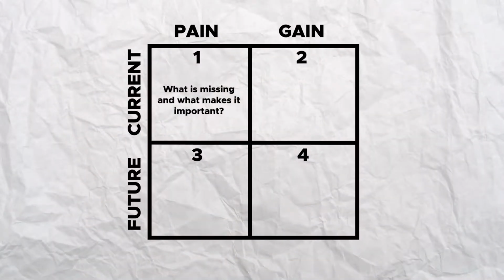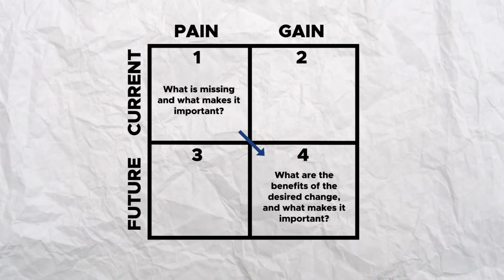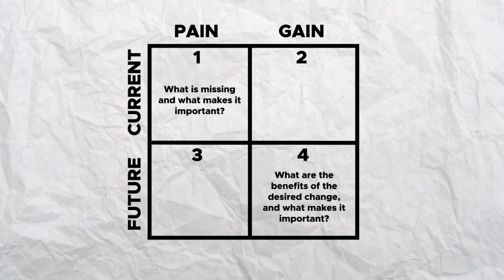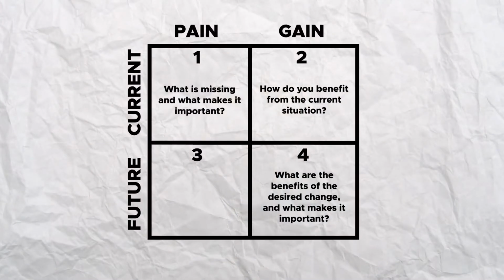Unsure of the Best Choice? Do This!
If you are stuck between two big choices and don't know which one to make, this is the perfect video for you. In it I teach you a great tool called the Pain/Gain Model of Action. When you do the steps I outlibe in this video, the decision will become crystal clear.